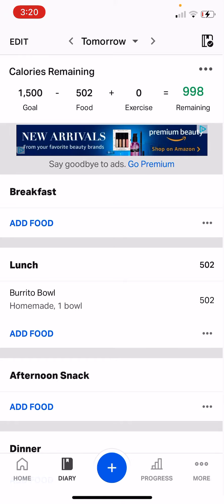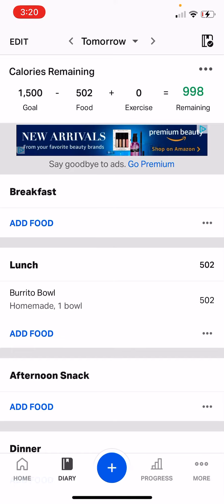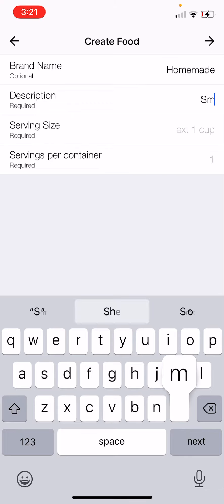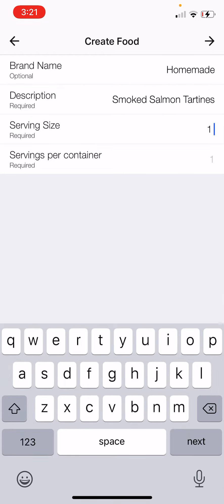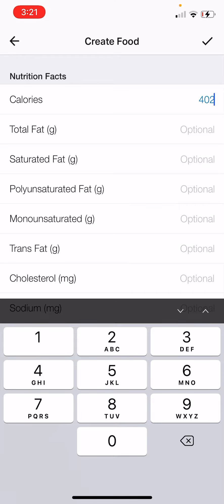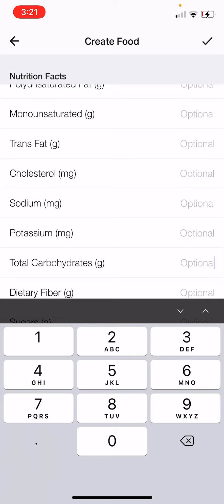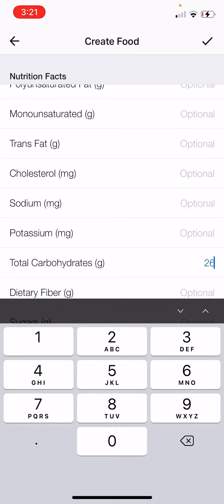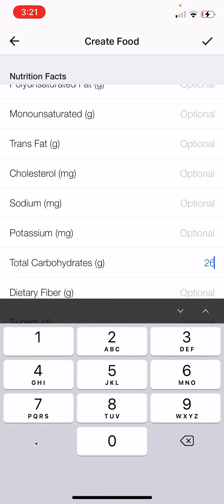How to Add a Food in MyFitnessPal